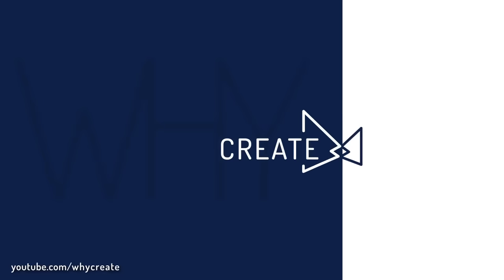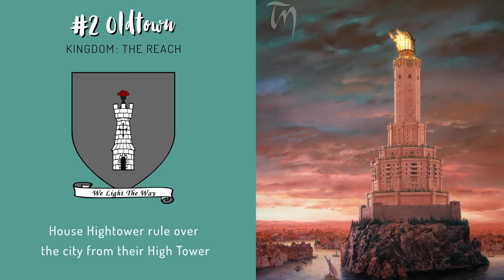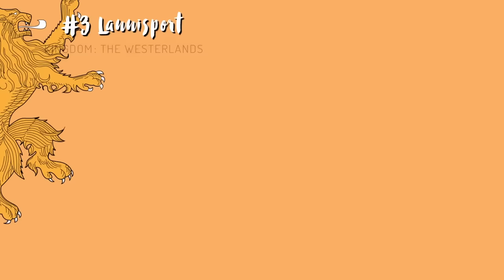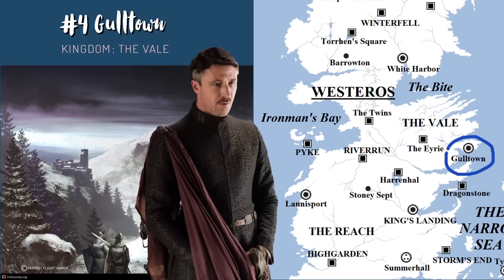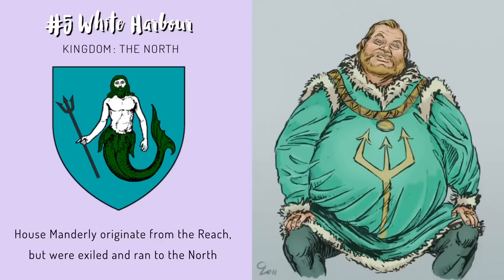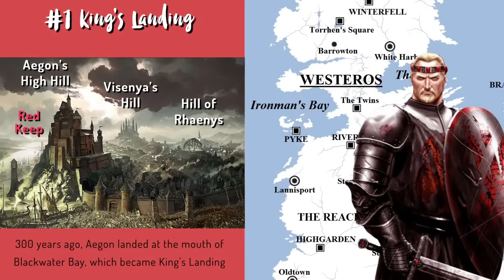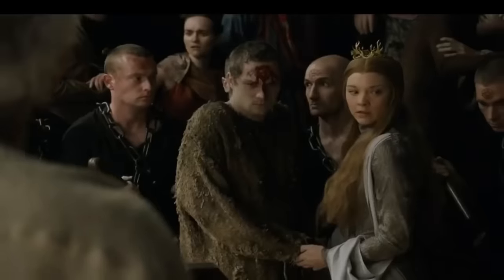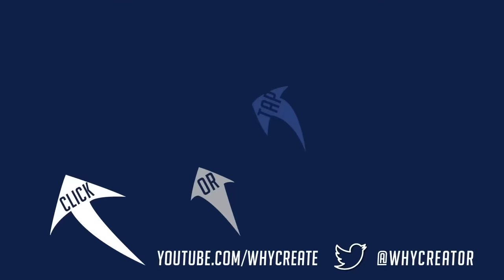5 Cities of Westeros - Map Detailed (Game of Thrones)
The 5 major cities within the 7 kingdoms on the
Game of Thrones / ASoIaF map explained

King's Landing, Oldtwon, Lannisport, Gulltown, White Harbour